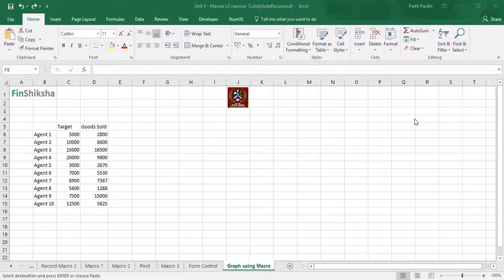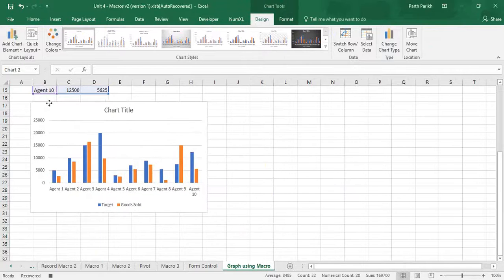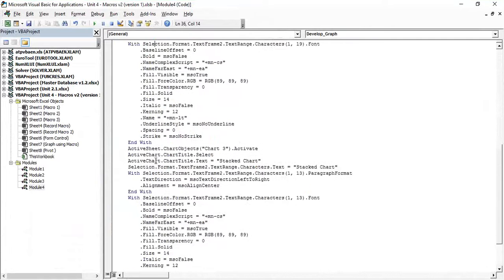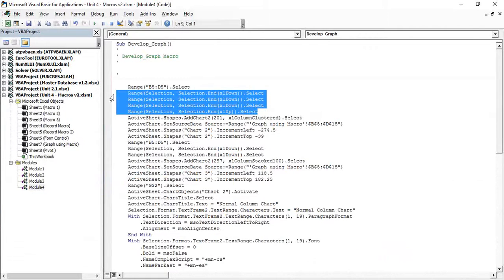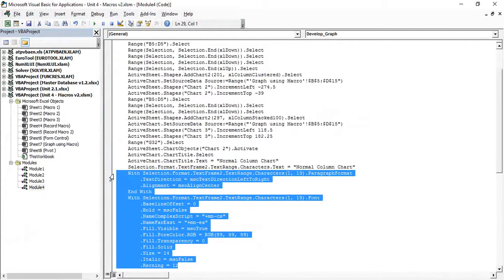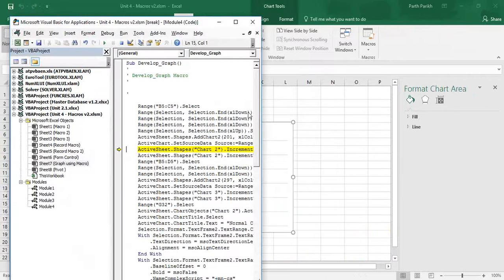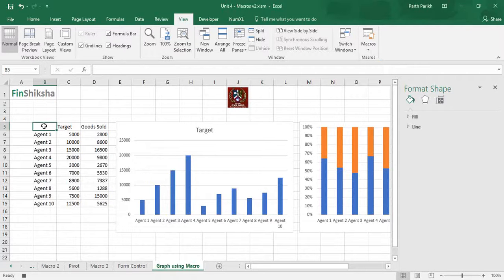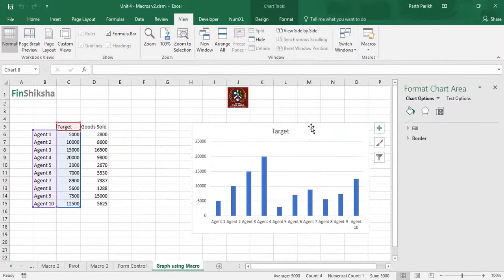Excel for Managers 2 unit 4.13